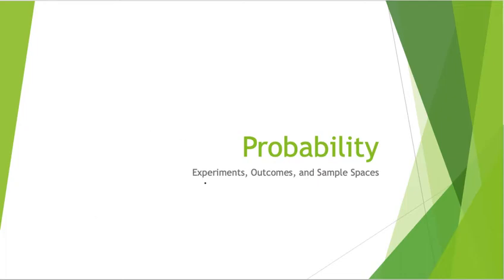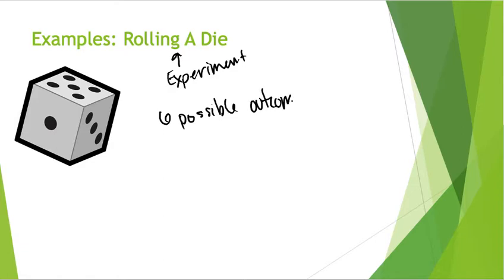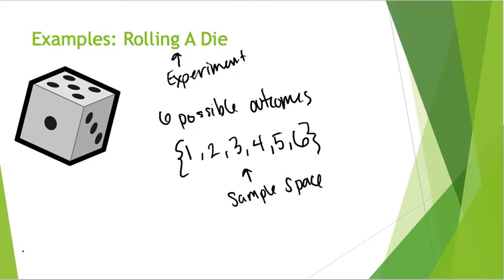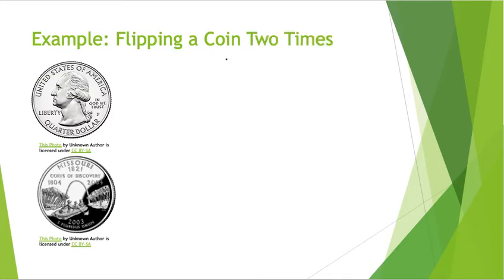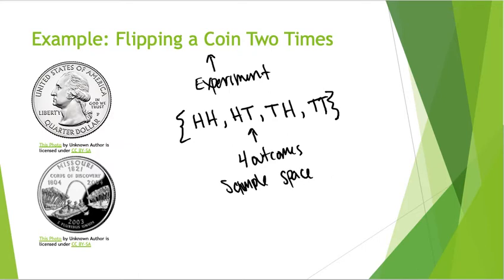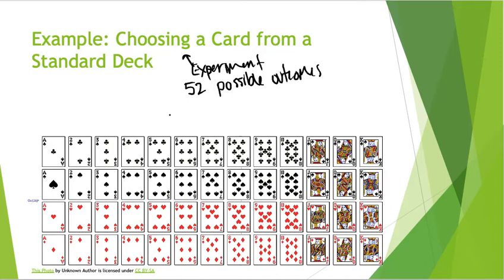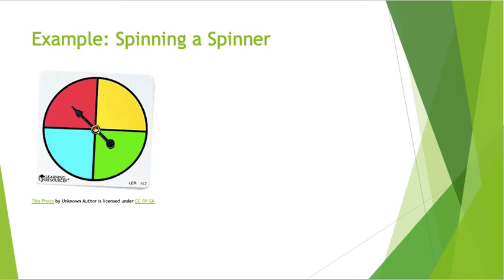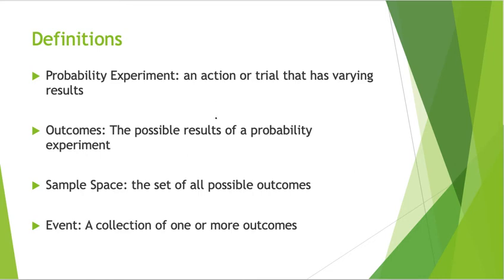Introduction to Probability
Introduction to Probability includes definitions of experiment, outcomes, sample space, and event. Examples include rolling a number cube, flipping a coin once and twice, drawing a card from a deck and spinning a spinner.